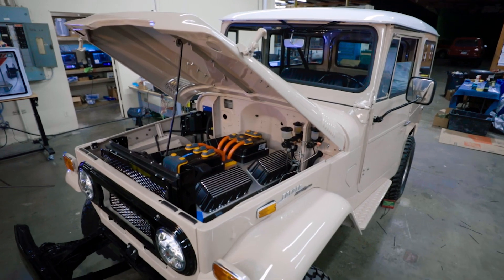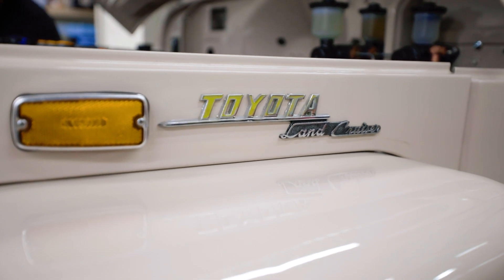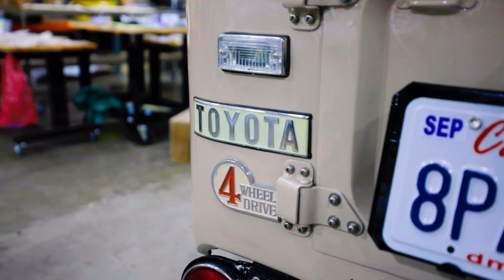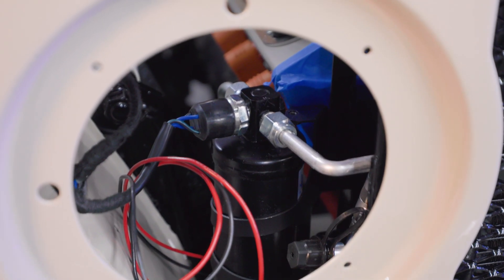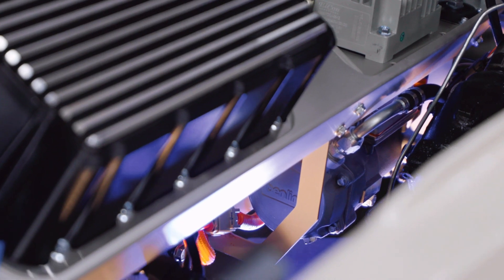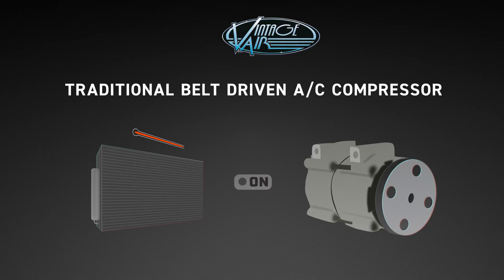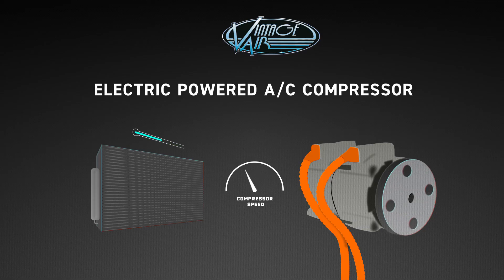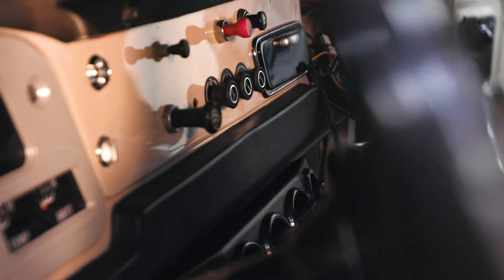Vintage Air Creates An HVAC Solution For Electric GT's All-Electric 1970 Toyota FJ40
Electric GT is the leader in electric powertrains for classic vehicles. A 1970 Toyota Land Cruiser FJ40 is the latest vehicle to utilize their all-electric crate motor and the team at EGT needed some assistance figuring out how to implement an air conditioning system for this application.
We supplied them with our Surefit system to bolt right on to the electric crate engine and utilized electric compressor instead of the belt driven compressors seen on internal combustion engines. Check out the video to learn more and head to find your HVAC solution.